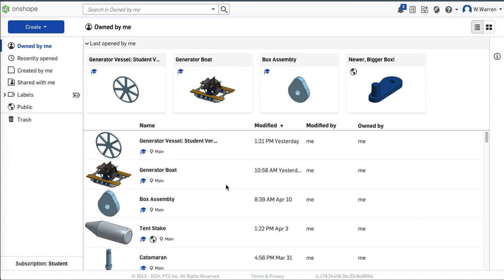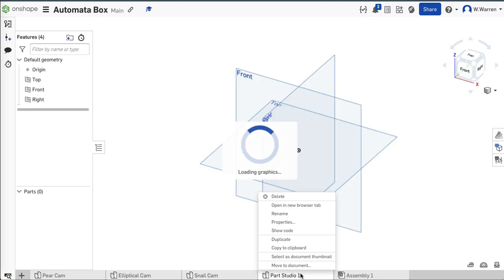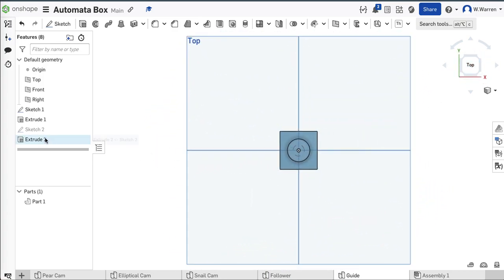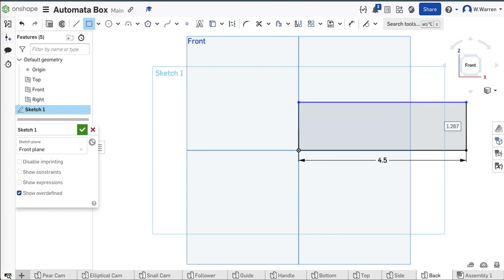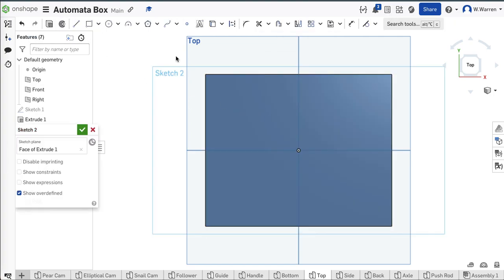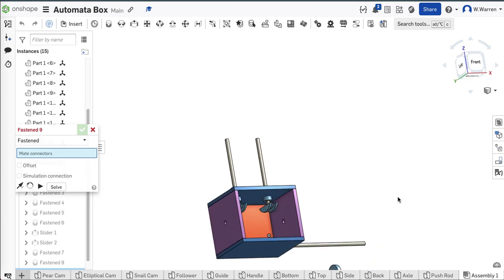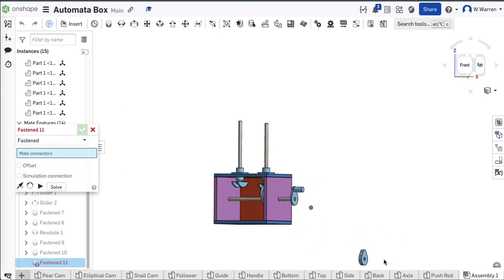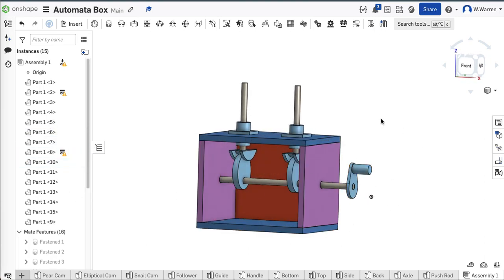Automata Box Parts and Assembly